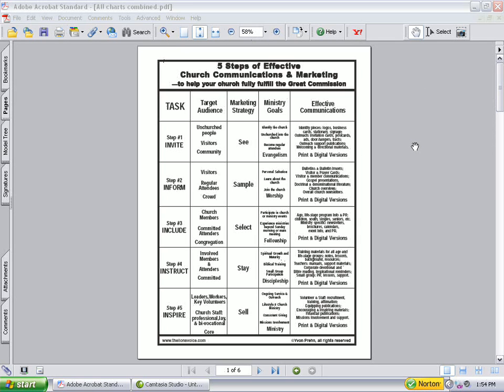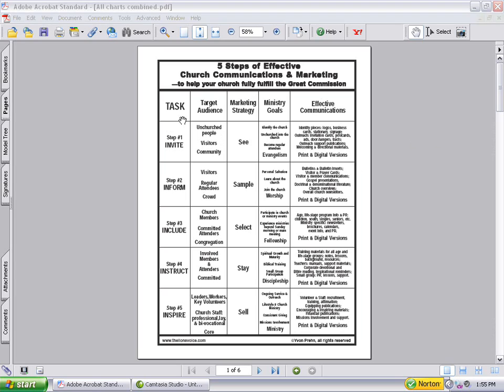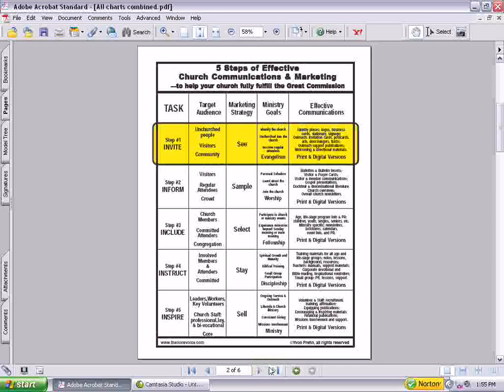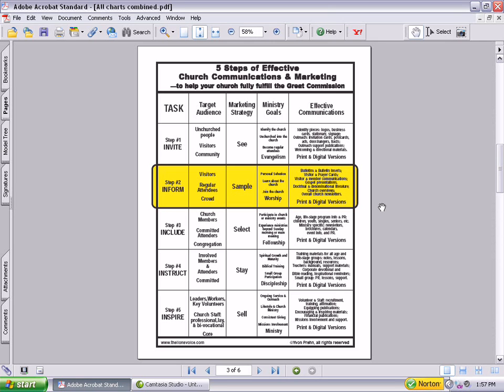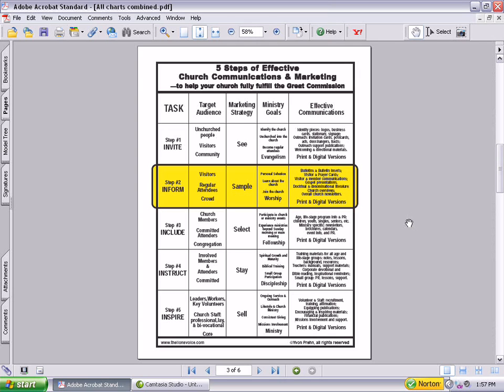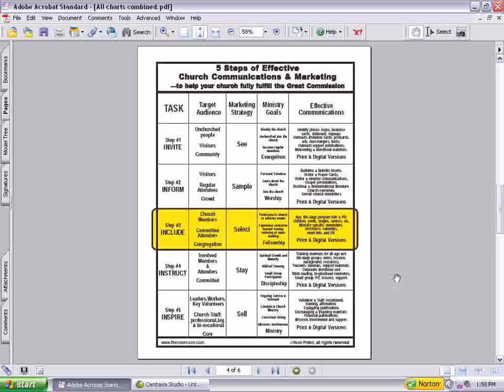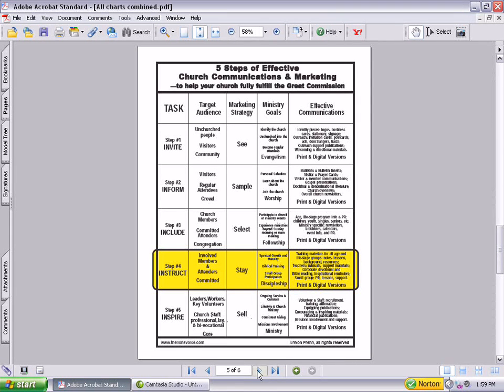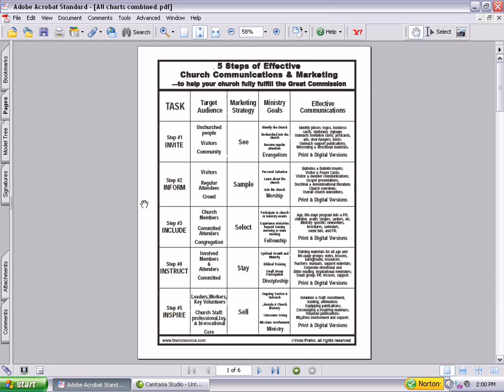The 5 Steps of Effective Church Communication and Marketing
The 5 Steps helps organize all of your church communications into a production and organizational system that will enable your print and digital communications to move people from outside the church to involved disciples of Jesus.